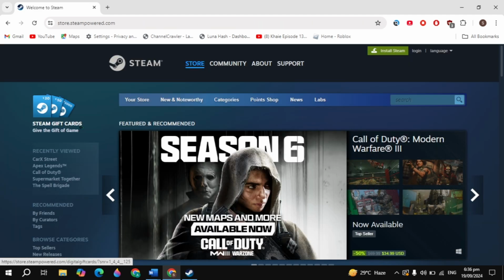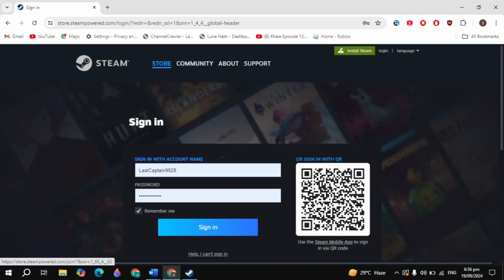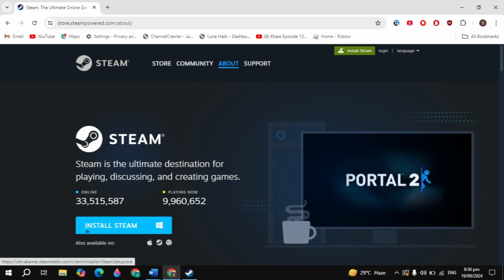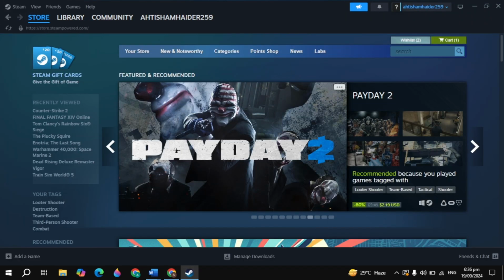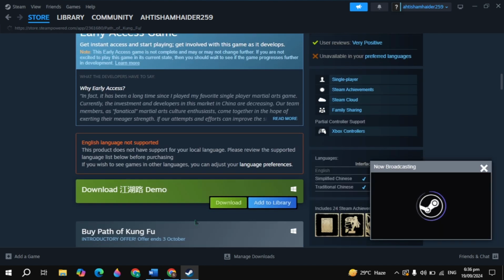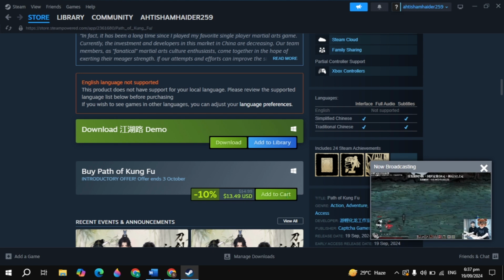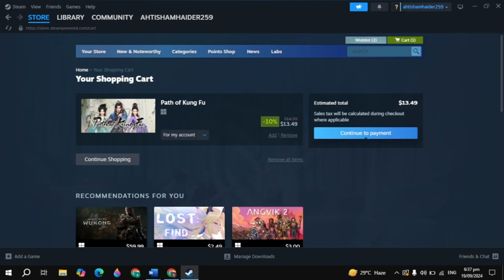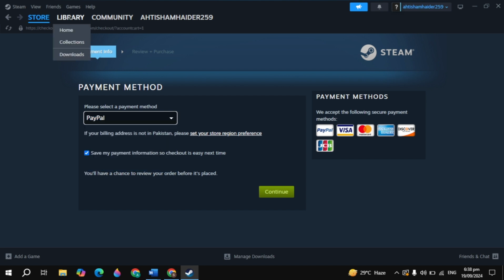How to Download Path of Kungfu on PC or Laptop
In this quick tutorial, I'll show you step-by-step how to download and install Path of Kungfu on your PC. Whether you're new to Path of Kungfu just need a guide to get started, this video will walk you through the entire process in just a few minutes. Let's get Path of Kungfu and running on your computer today!